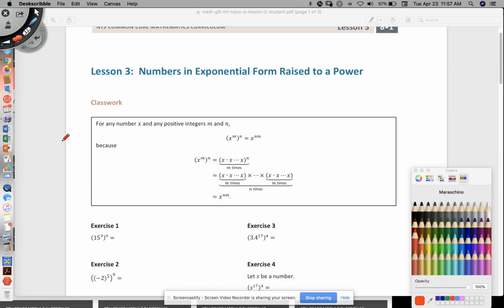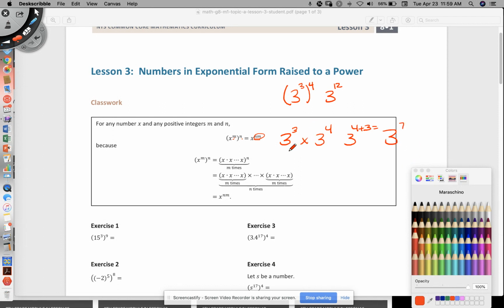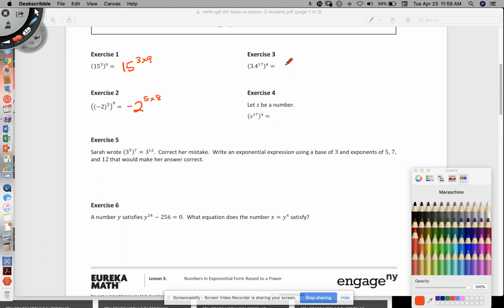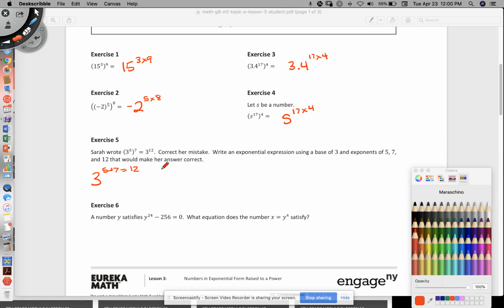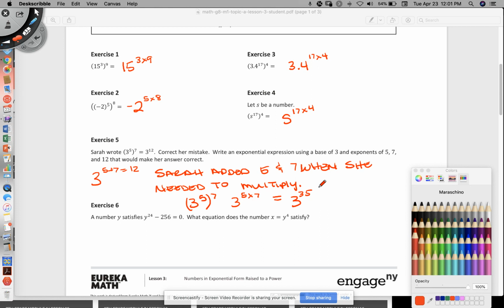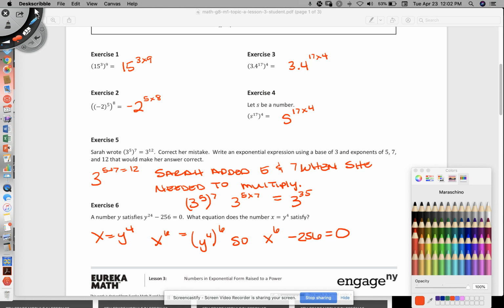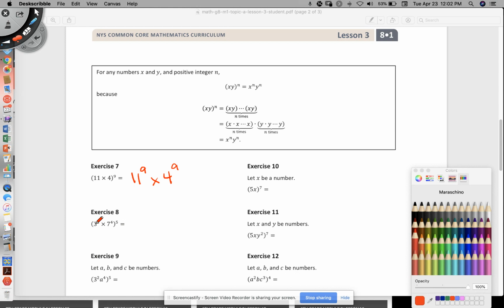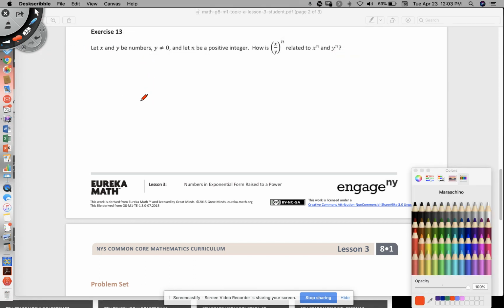8TH GRADE MODULE 1 LESSON 3